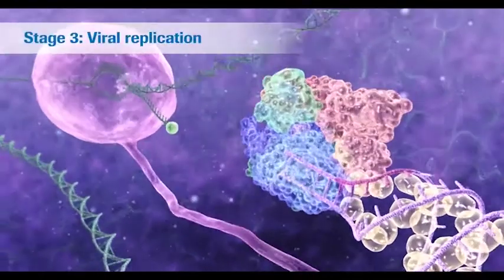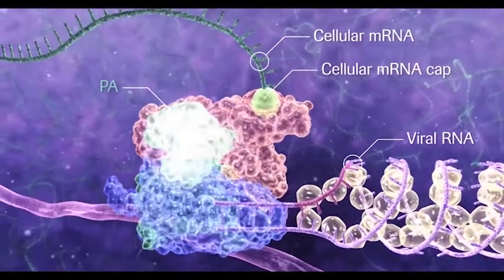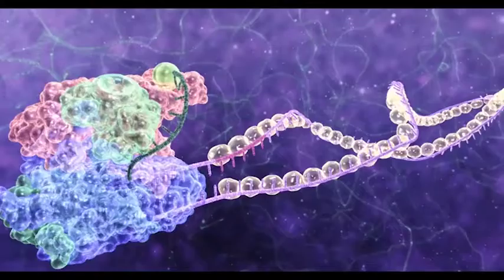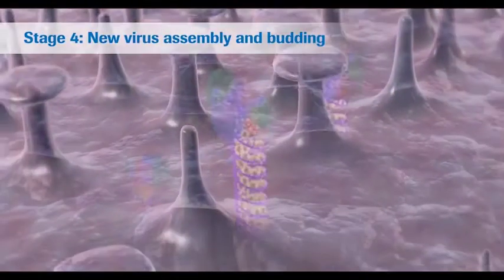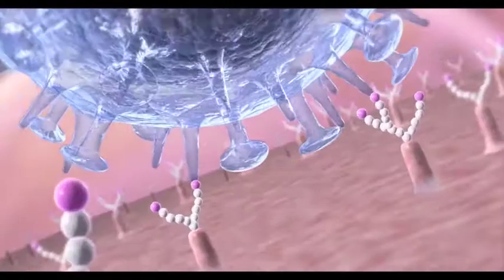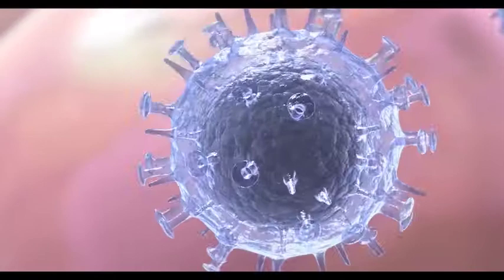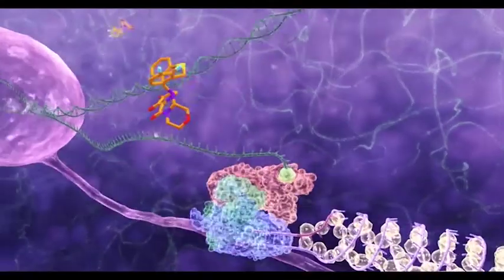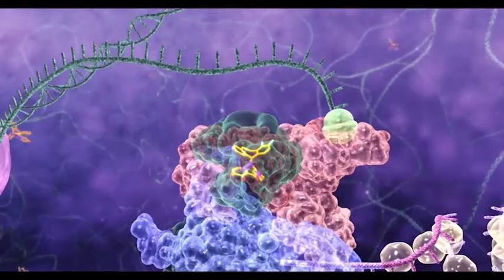Baloxavir Marboxil Mode of Action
Baloxavir marboxil is an influenza therapeutic agent. It is enzyme inhibitor targeting the influenza virus' cap-dependent endonuclease activity. it inhibits a process known as cap snatching. For more info please go through the video